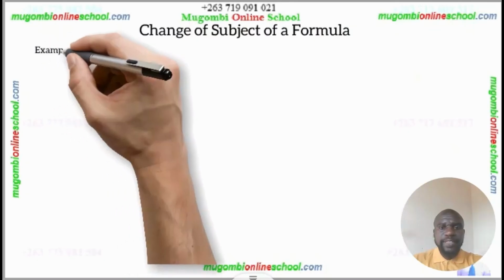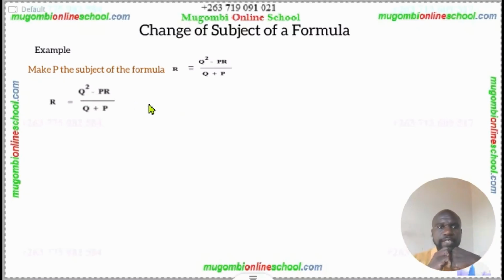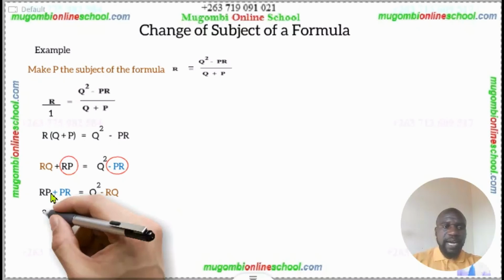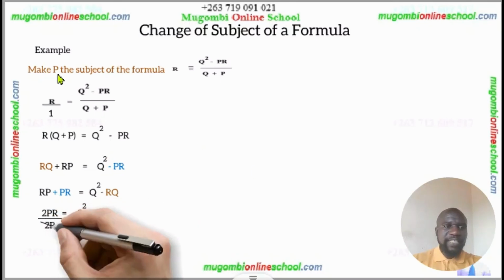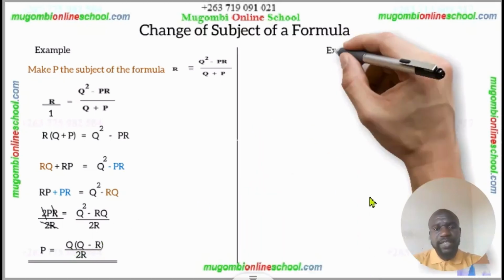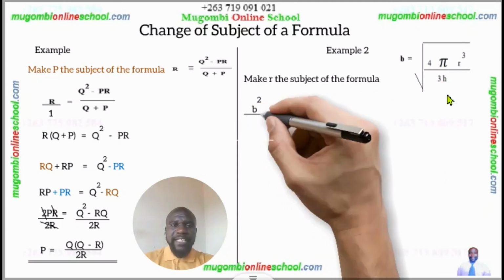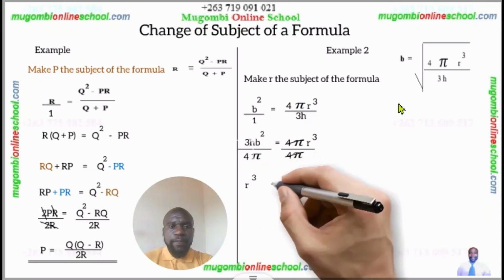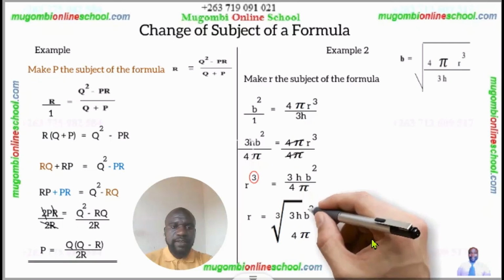Change of Subject of Formula | ZIMSEC O Level Maths Topic by Topic Revision | Algebraic Processes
Welcome to Mugombi Online School YouTube Channel

In this lesson, Sir Mutahwani explains Change of Subject of Formula under the topic Algebraic Processes for ZIMSEC O Level Mathematics Form 4 students.

This lesson is part of our ZIMSEC Maths Topic by Topic Revision Series, designed to help students prepare for examinations through clear and simplified explanations.

📘 In this video you will learn:
✔️ What change of subject means
✔️ Step-by-step methods of changing the subject of a formula
✔️ How to make different variables the subject
✔️ Important algebraic rules and exam tips

This lesson is suitable for:

ZIMSEC O Level Mathematics
Form 4 Mathematics
Topic by Topic Revision
Exam Preparation
Algebra Revision

⏱️ TIMESTAMPS
00:00 Introduction
00:20 Meaning of Change of Subject
01:05 Example 1
02:10 Example 2
03:20 Example 3
04:30 Examination Tips
05:20 Final Summary

📲 Chat with us on WhatsApp for registration and assistance:
🔗 Chat With Mugombi Online School on WhatsApp

👨‍🏫 Teacher: Sir Mutahwani
🎓 Mugombi Online School — Bringing quality education everywhere.

Relevant Hashtags